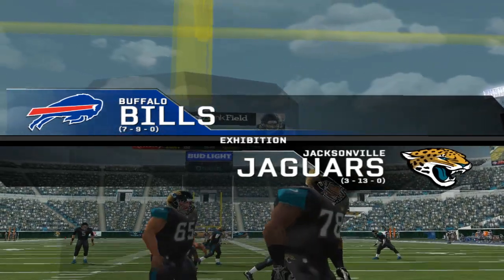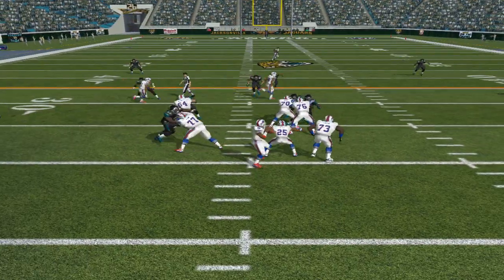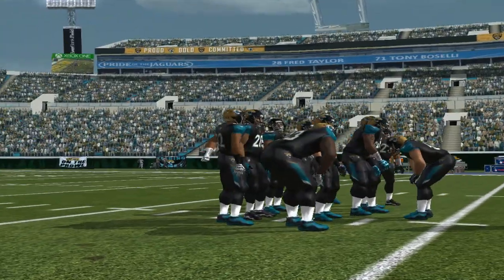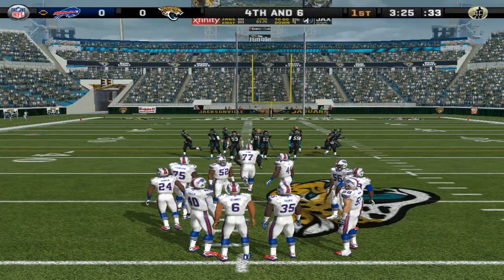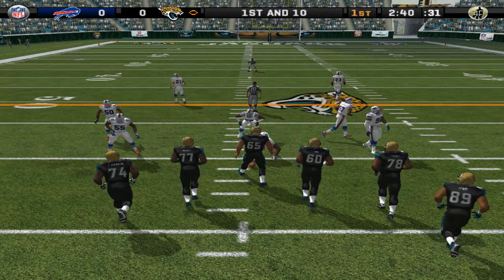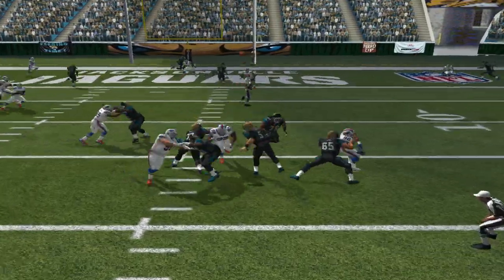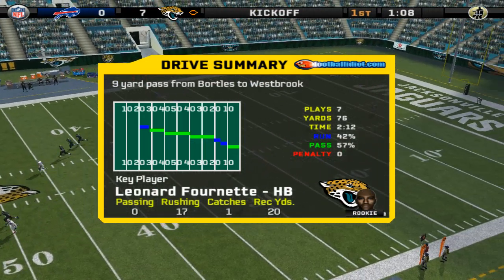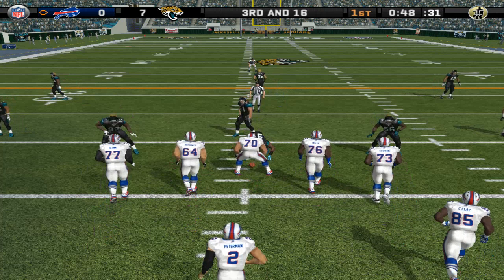Bills vs. Jaguars | 01/07/2018 | AFC Wild Card Weekend 2018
Jacksonville, EverBank Field
Bills vs. Jaguars: AFC Wild Card Weekend
Sun. 01/07/2018 1:05 PM
Bills Jaguars 2018
1st quarter Madden NFL